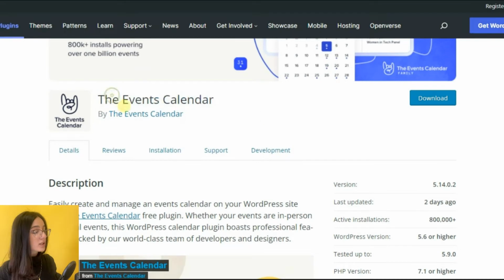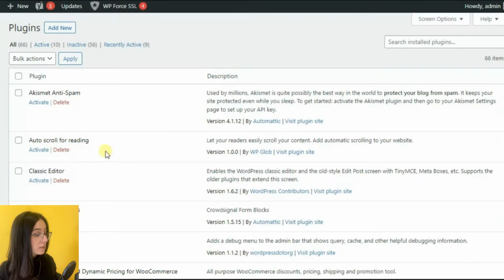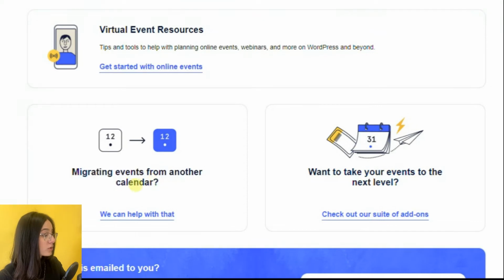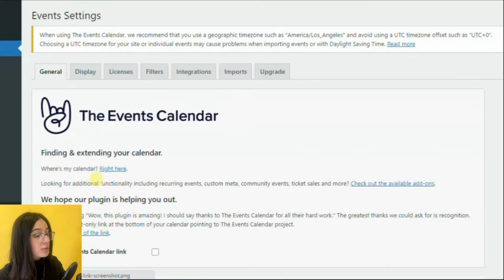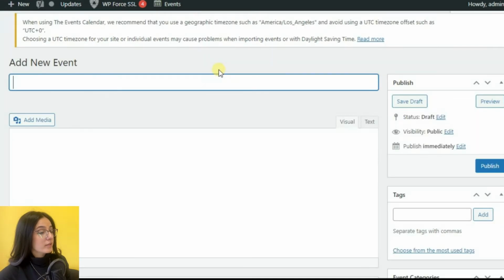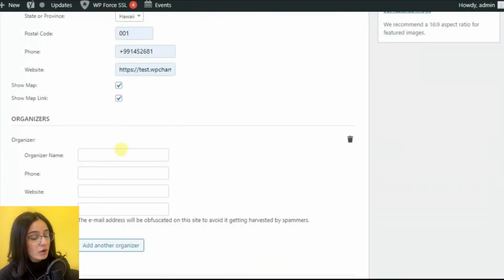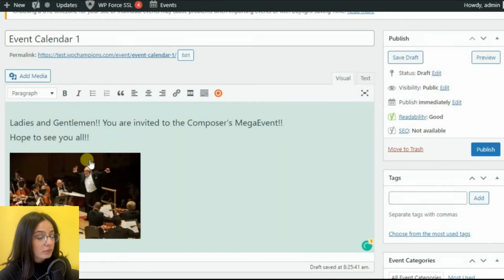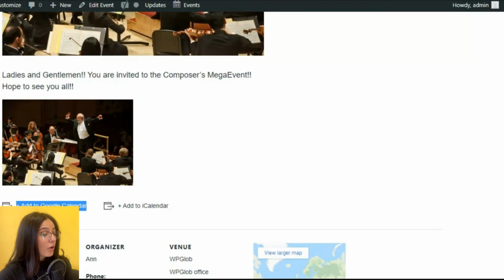The Best Events Calendar Plugin For WordPress: 2022 Review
Hello everyone and especially those who are trying to find a way to add an event calendar to their WordPress website 🙋

You are in the right place 🤘🏻  As today we are going to review the "Events Calendar" plugin for you!!!